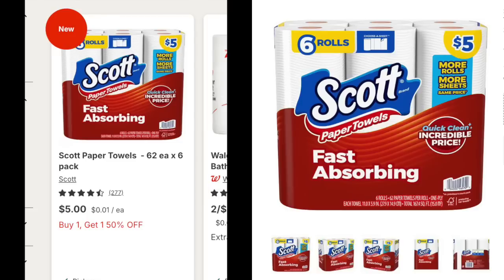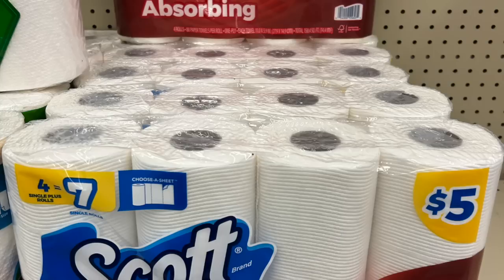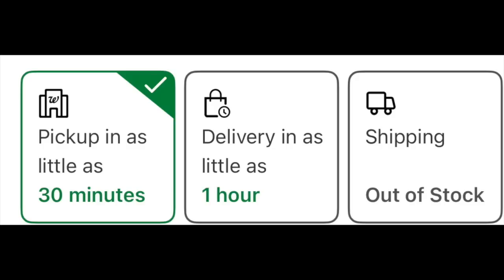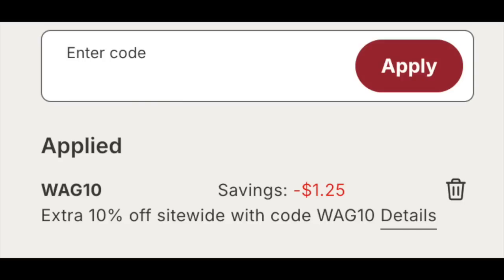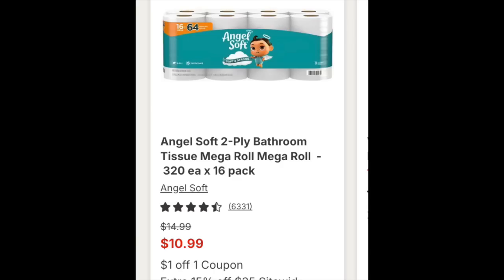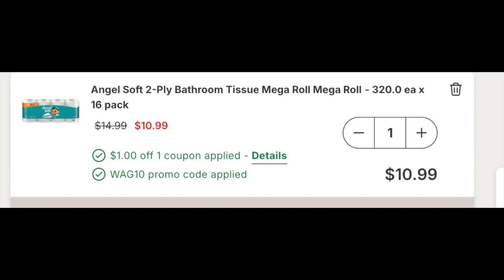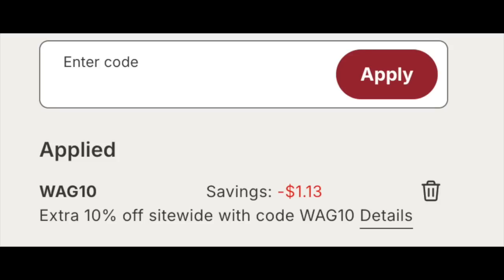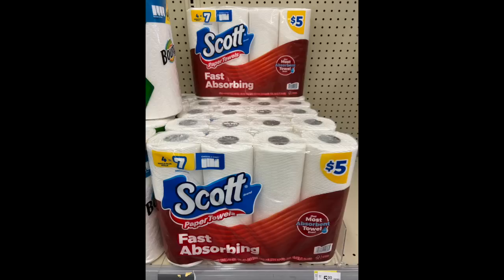Walgreens 6 PACK SCOTT PAPER TOWELS ARE BACK + DEALS!